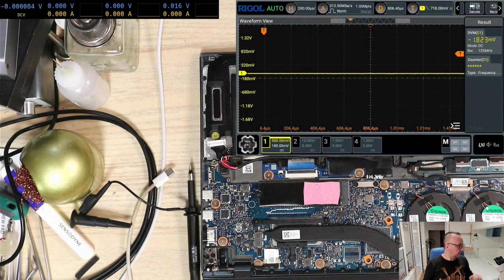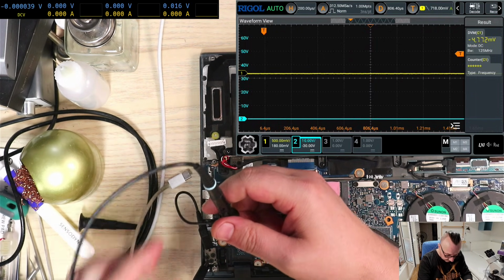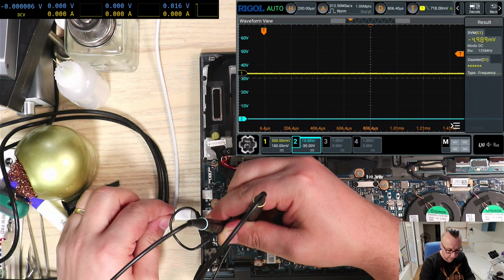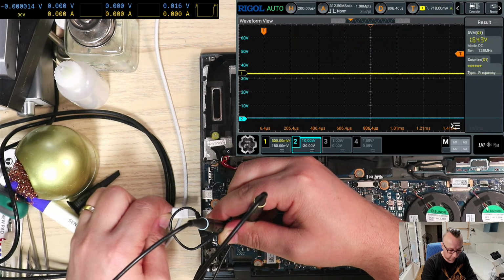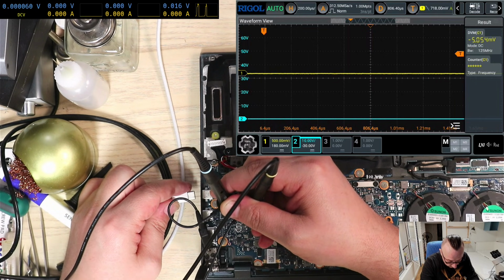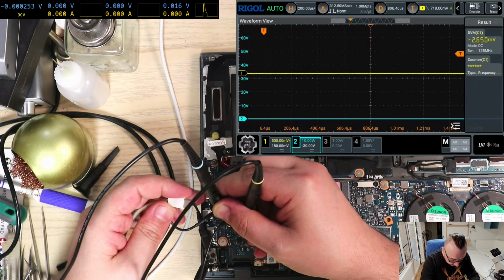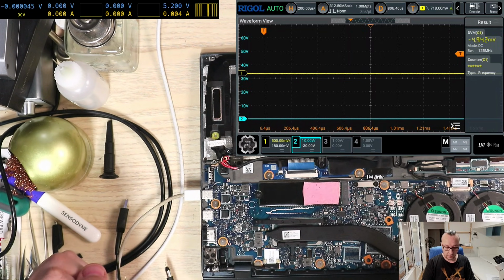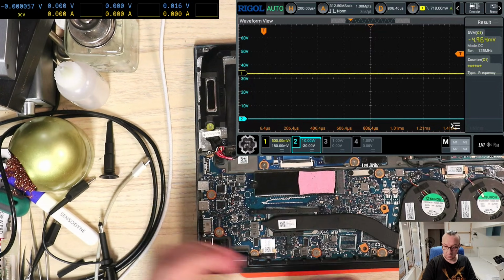Why USB-C PD Fails: Visualizing the Handshake on an Oscilloscope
Ever wonder why a USB-C port "dies" but still provides 5V?

In this video, I take a deep dive into an Asus Duo with a split personality: one port works perfectly, while the other refuses to negotiate for 20V.

What’s inside:

The Problem: A quick look at the Asus Duo and its dual-port charging issues.

The Theory: A whiteboard/paper sketch of the USB-C PD protocol, CC1/CC2 lines, and the VBUS handshake.

The Proof: Using 2 channels of the oscilloscope to visualize the BMC (Biphase Mark Coding) data bursts.

We compare the "Good" port (4 data bursts + 20V) against the "Damaged" port (only 2 bursts + 5V). This clearly shows exactly where the communication breaks down between the charger and the laptop's PD controller.

Equipment used:
Oscilloscope: Rigol DHO804
USB Power Meter